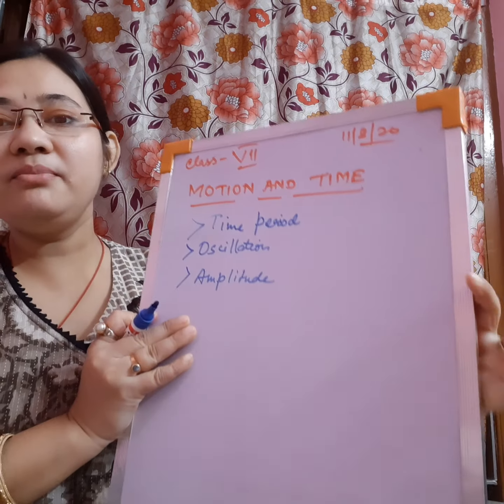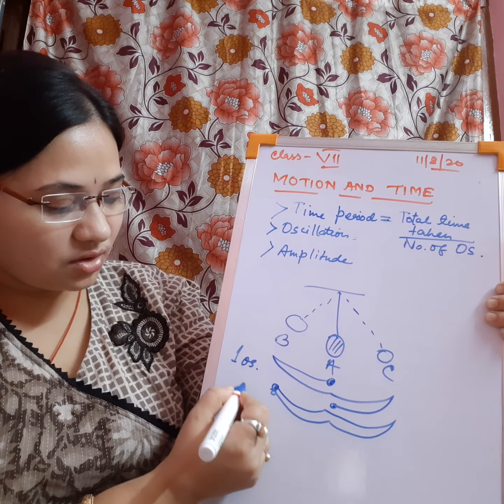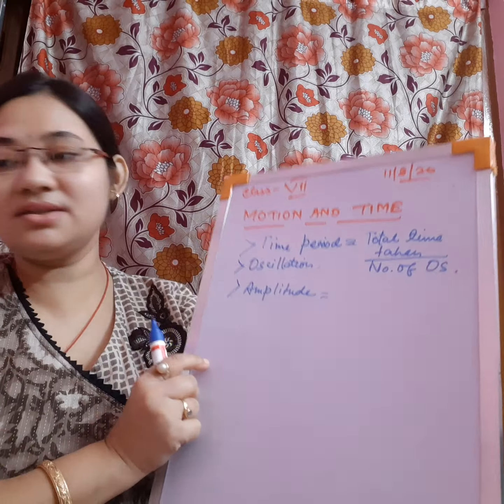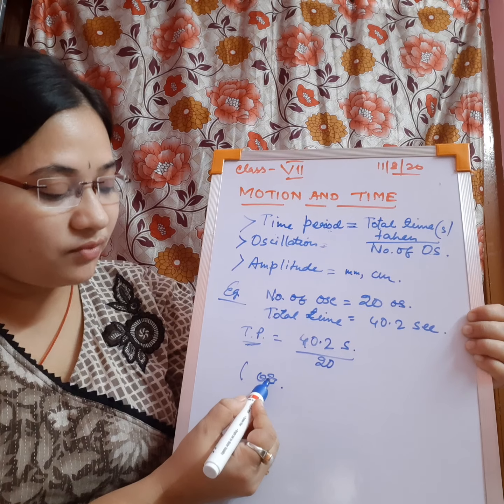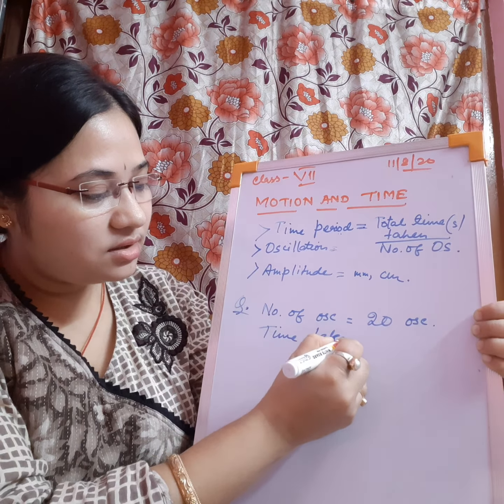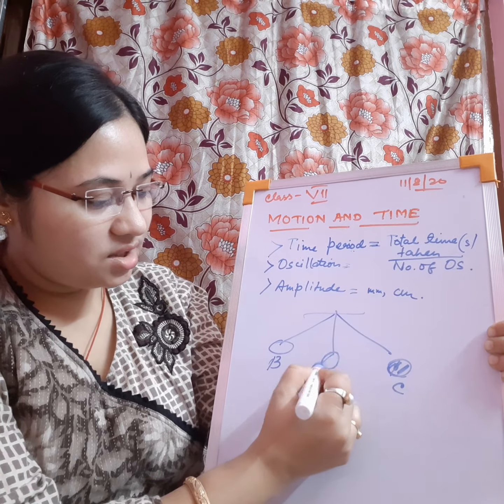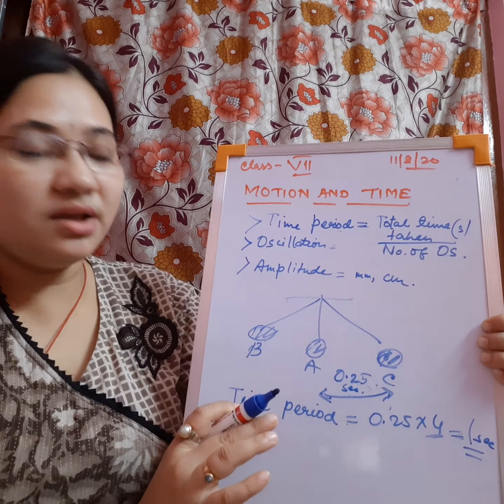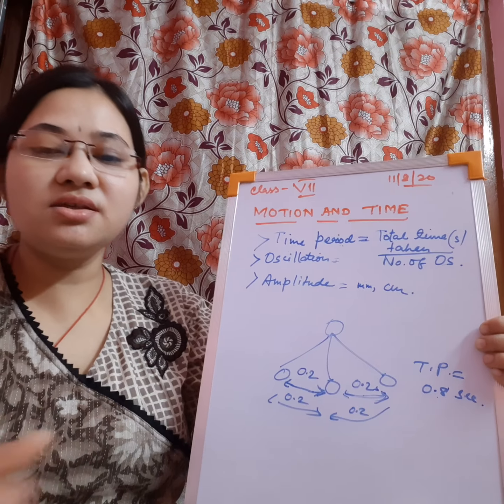Class 7/Motion and Time/By Debjani